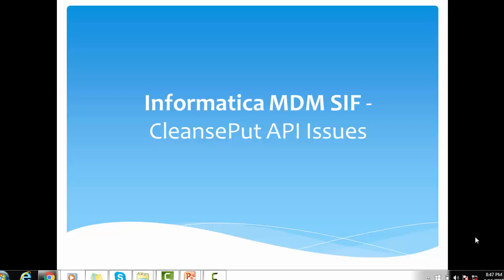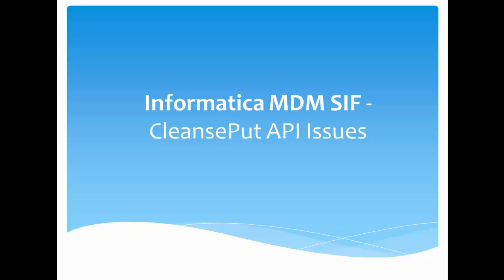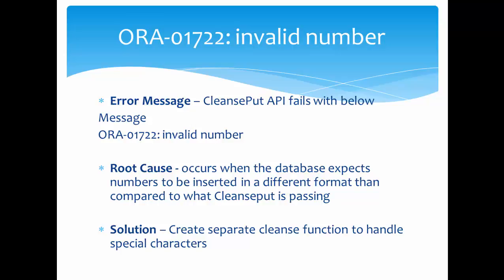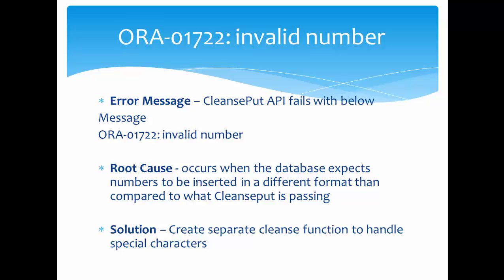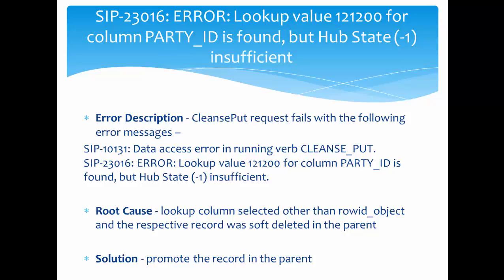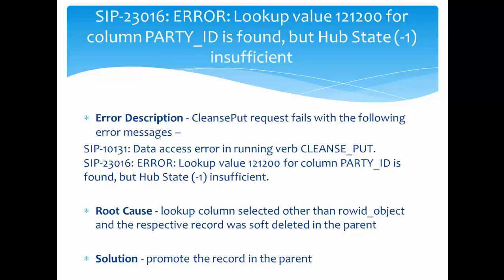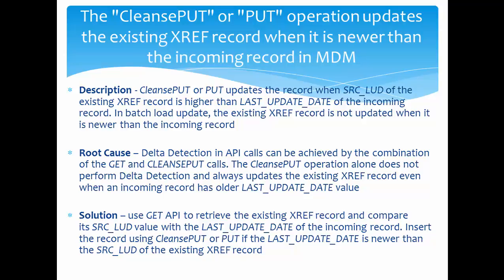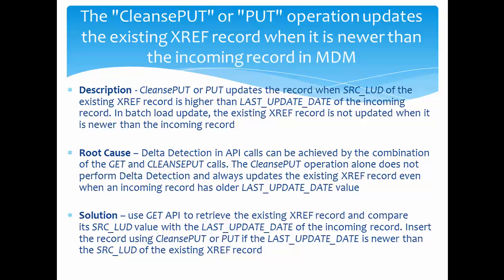14. Informatica MDM SIF - CleansePut API issues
This video explains about Informatica MDM SIF - CleansePut API Issues.